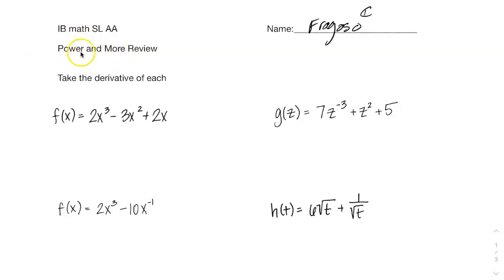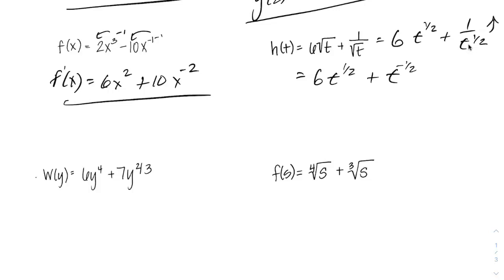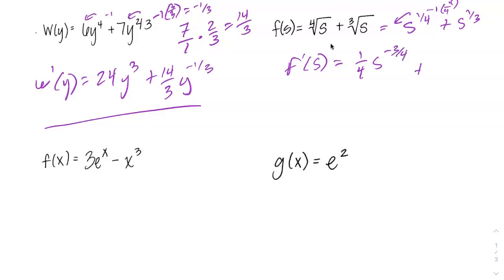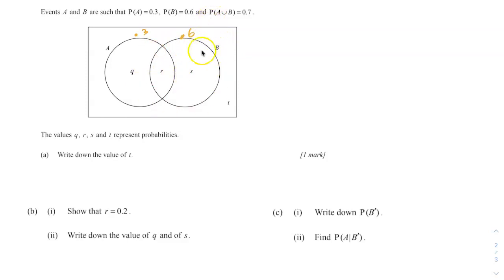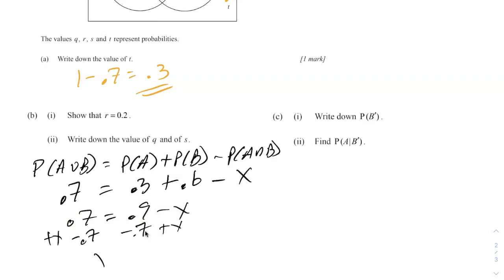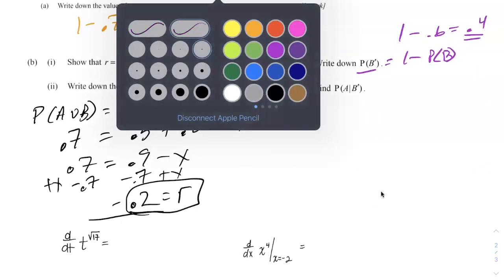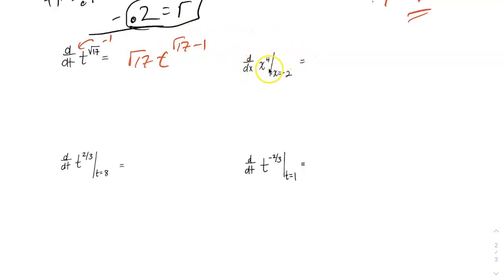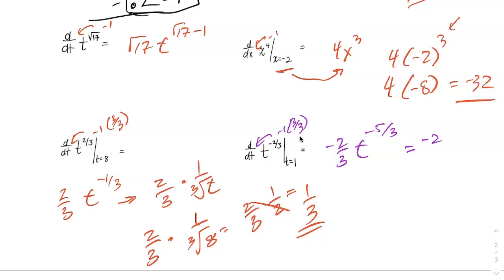ib power rule plus review wkst key